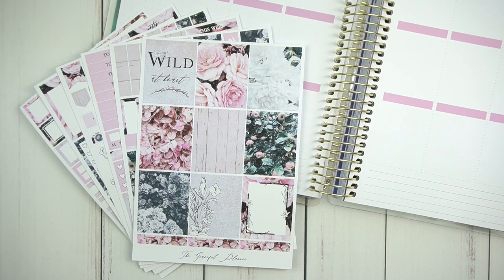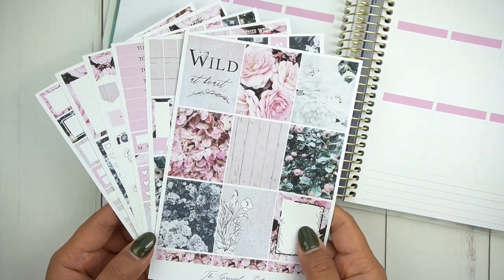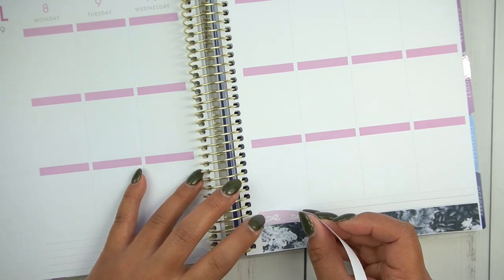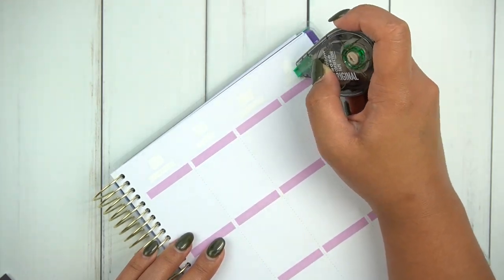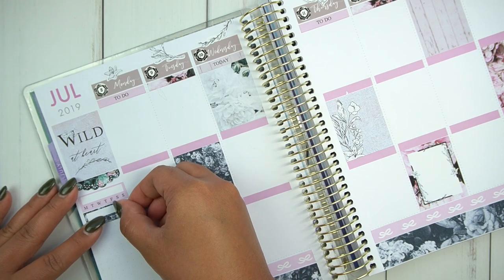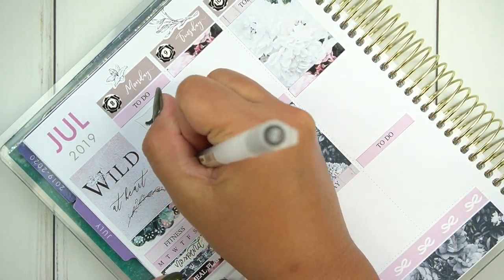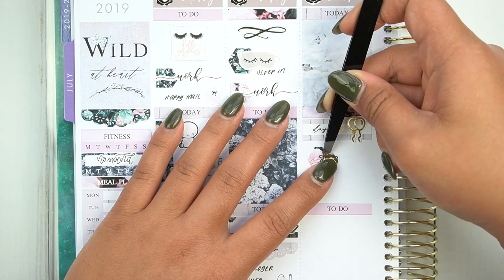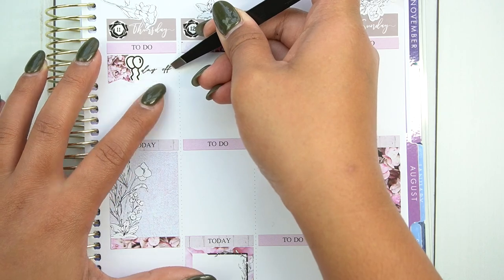Recollections Plan with Me feat. The Graceful Planner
All opinions expressed are solely my own. I purchase all of my items, but may sometimes receive discounts or free products to review.